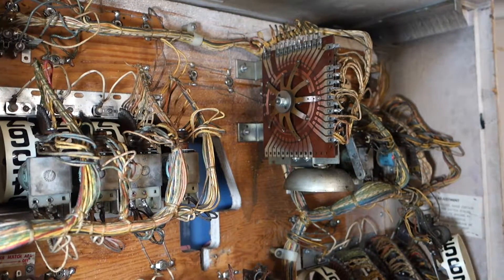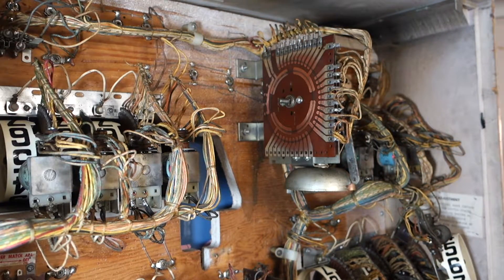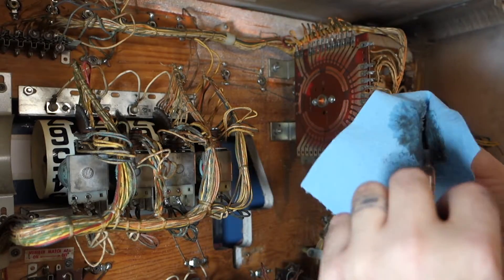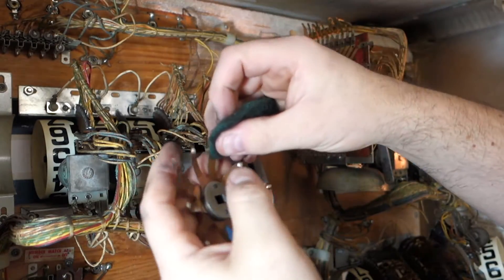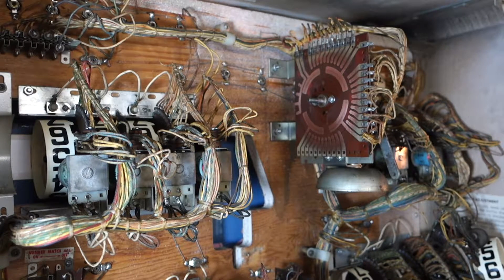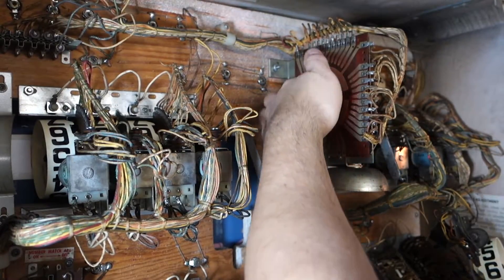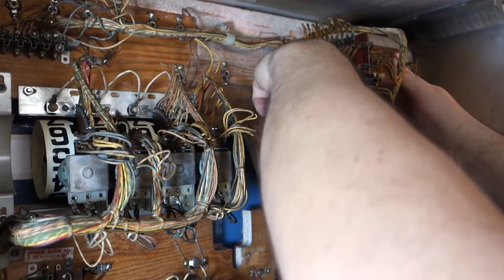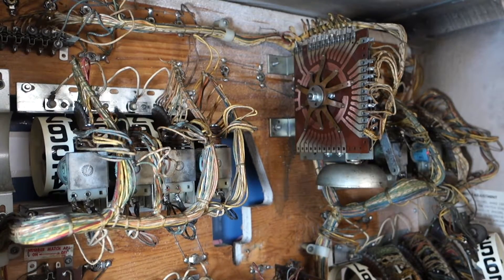1972 Williams Pinball Honey Match Unit